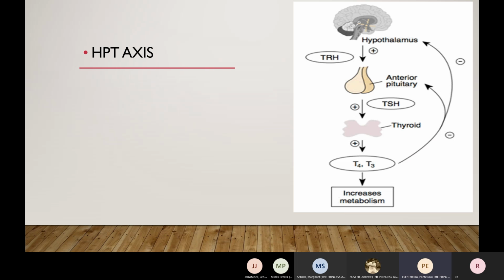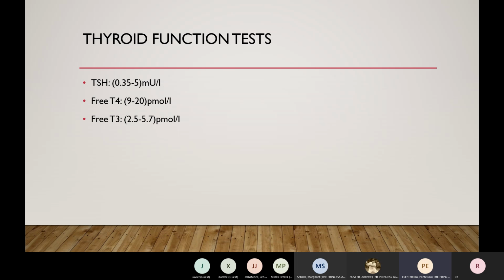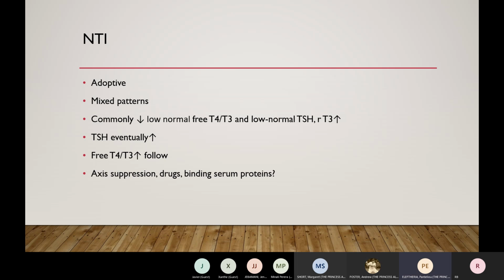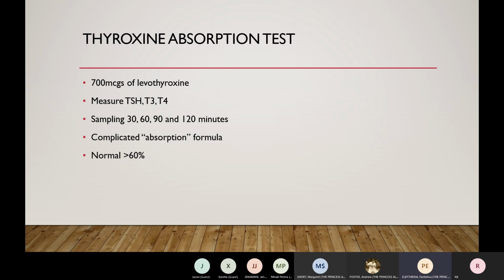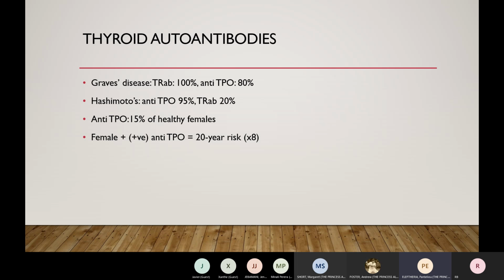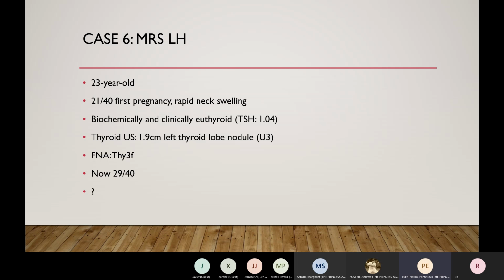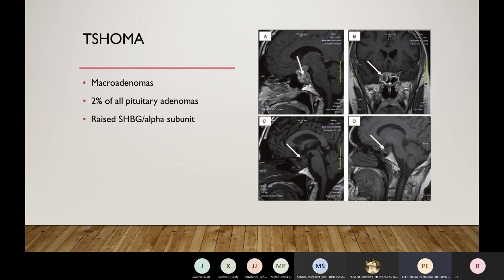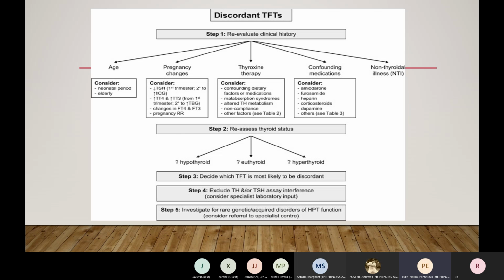Thyroid, Endocrinology and Investigations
MSTeams presentation by Dr Ellie Pantiliou, Consultant Endocrinologist